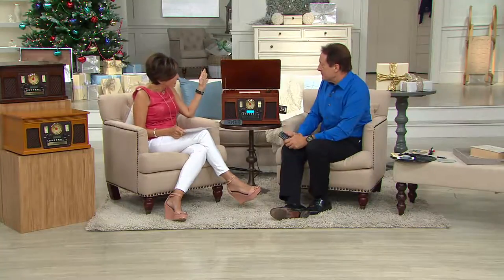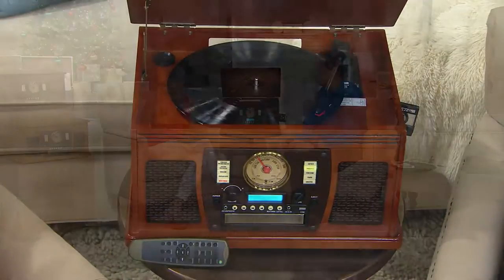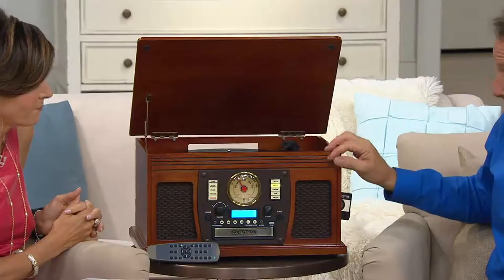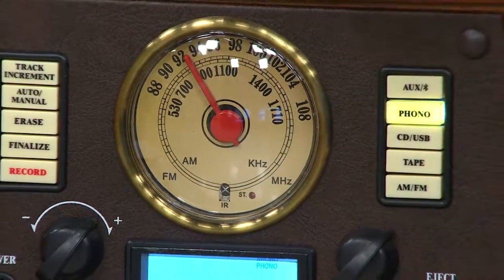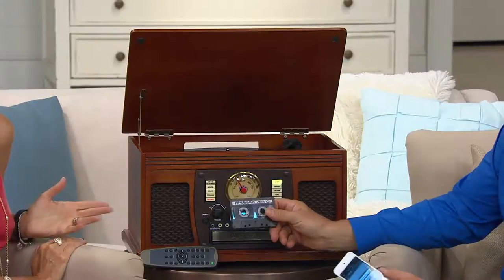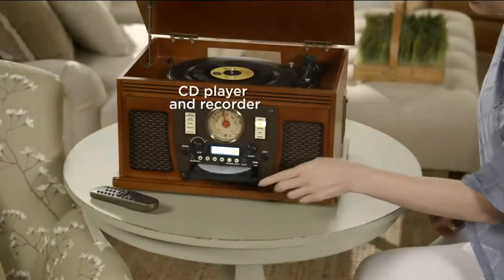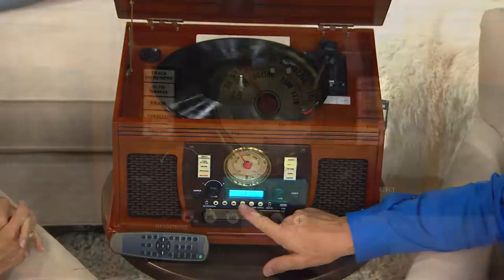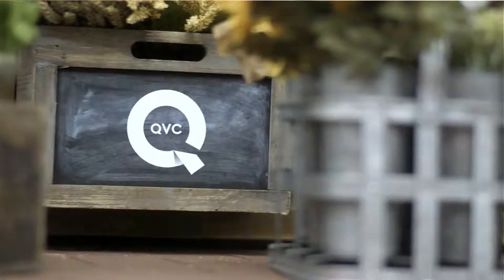Aviator Recordable 8in1 Wooden Music Center with Bluetooth with Nancy Hornback